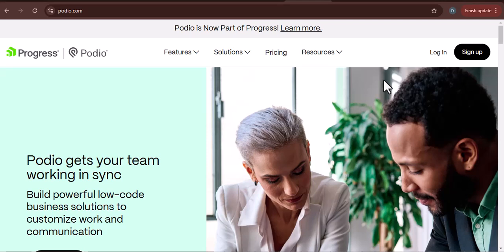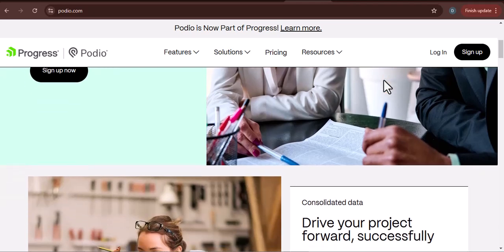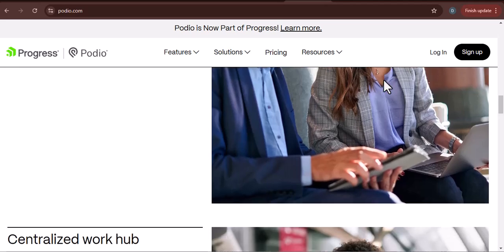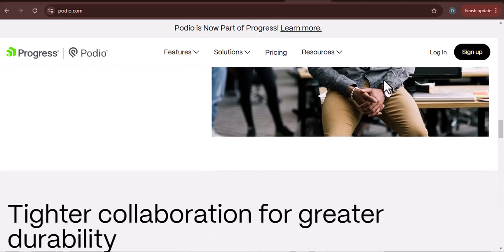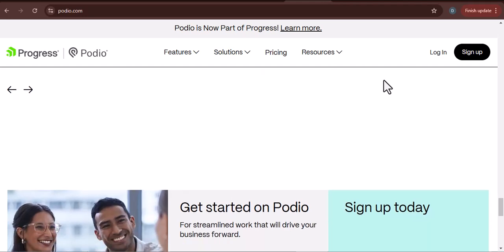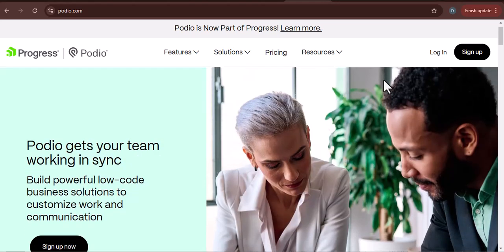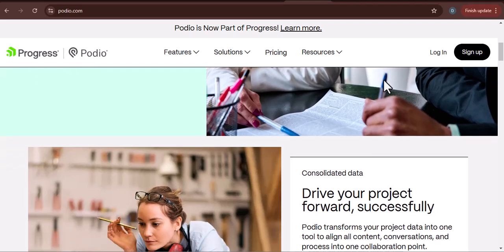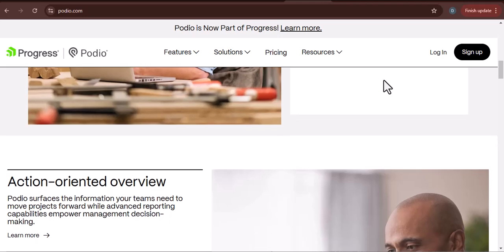Is podio free to use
In this video, you will learn about Is podio free to use

9 YouTube Channel Ideas to Help You Choose Your Own

✅IGNORE THIS
Related Search: